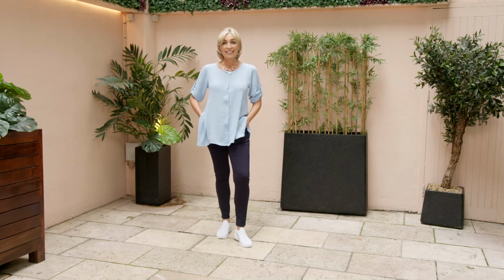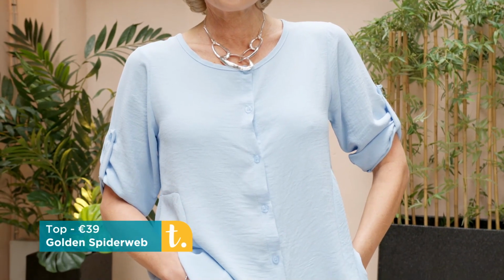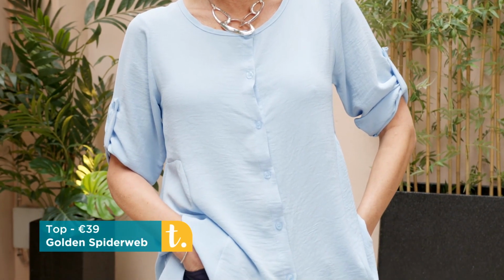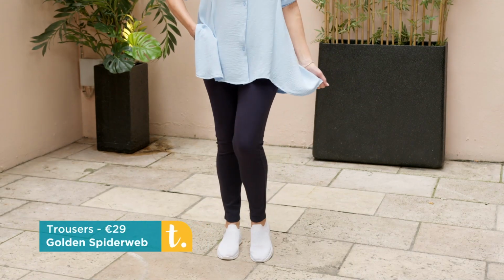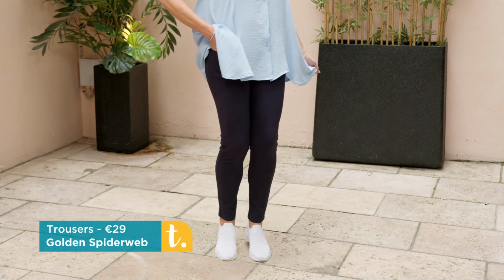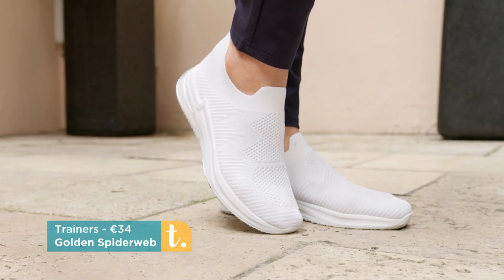Polly Top & Ann Stretch Trouser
Style, Comfort & Fashion.

Next Day Delivery Anywhere in Ireland!